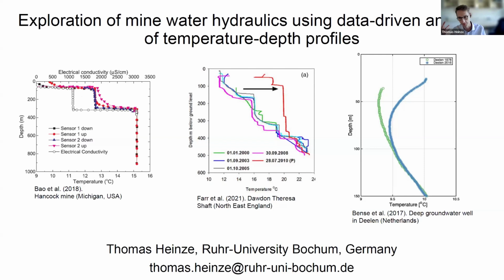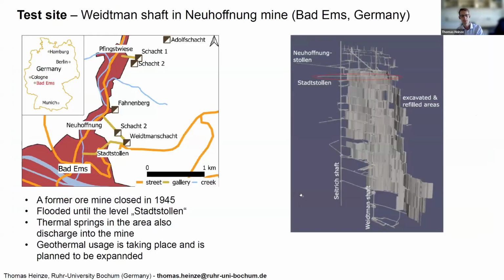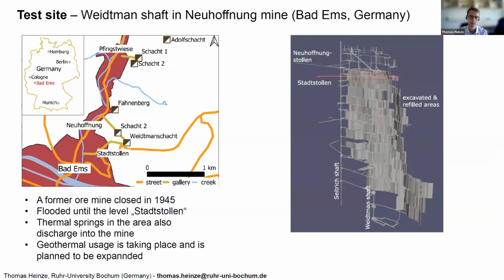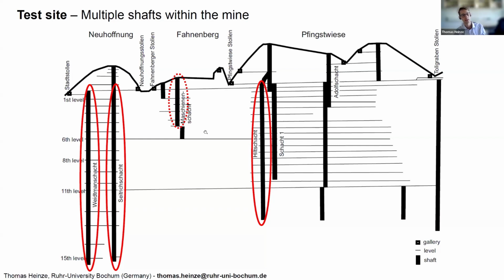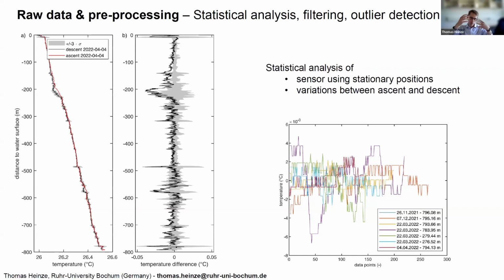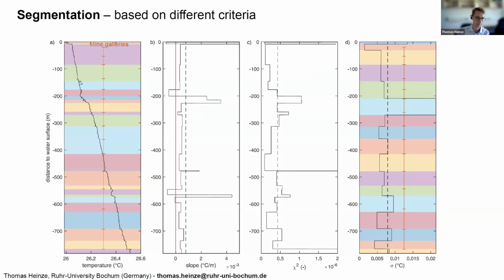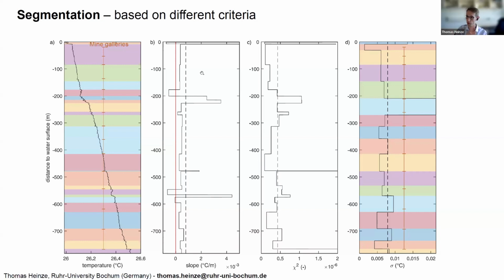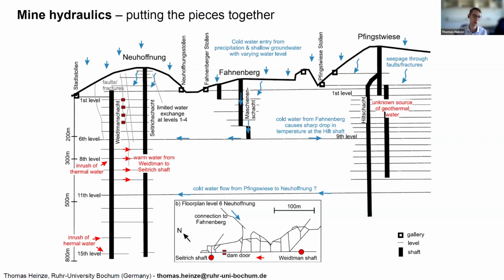Thomas Heinze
Exploration of mine water hydraulics using data-driven analysis of temperature-depth profiles. 2025 Mine Water Geothermal Energy Symposium. 8th May 2025